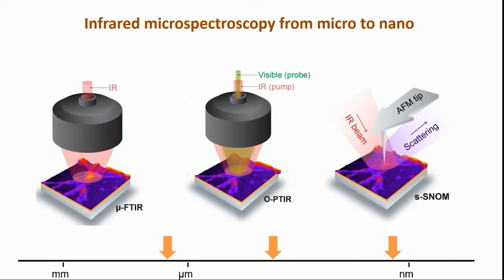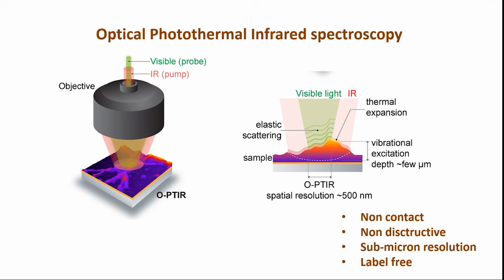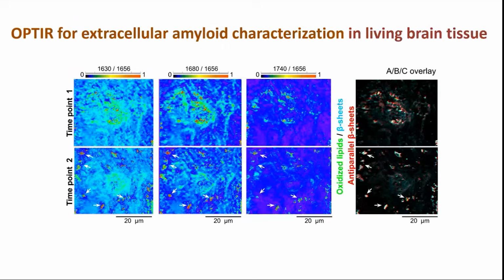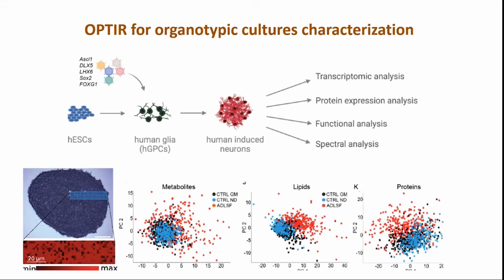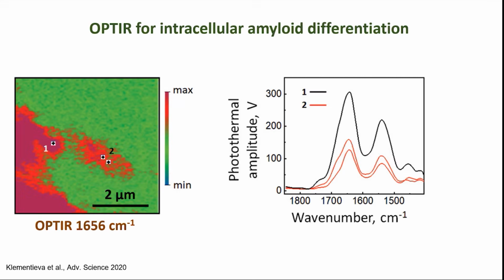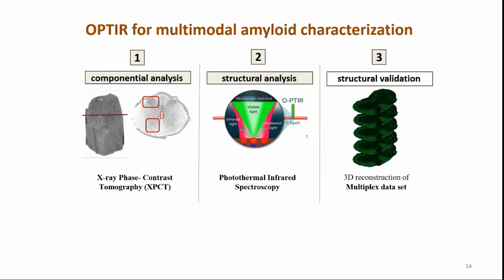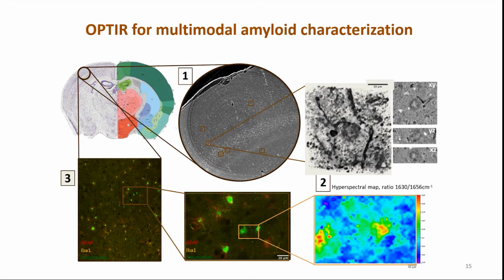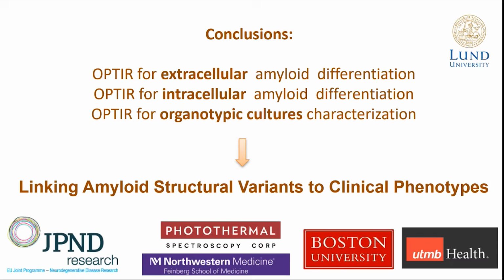SCIX workshop 2025 Oxana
Chemical imaging of amyloid polymorphs in situ

Oxana Klementieva, PhD
Head of Medical Microspectroscopy Lab
Associate professor in molecular imaging, Faculty of Medicine